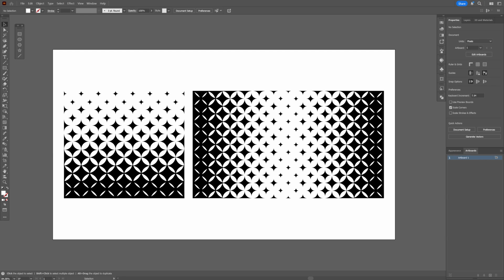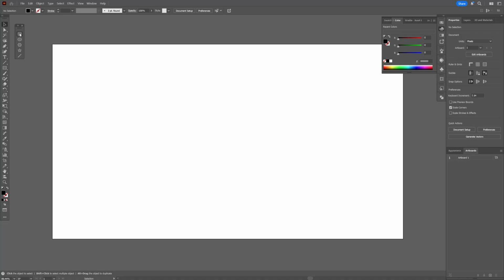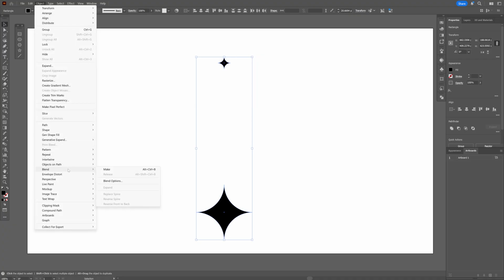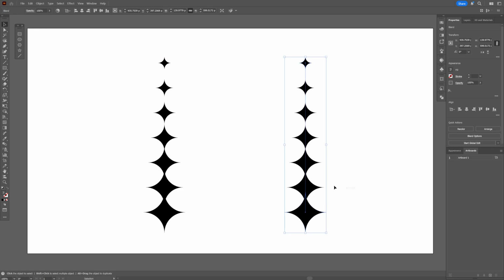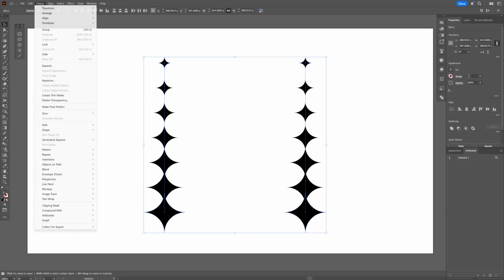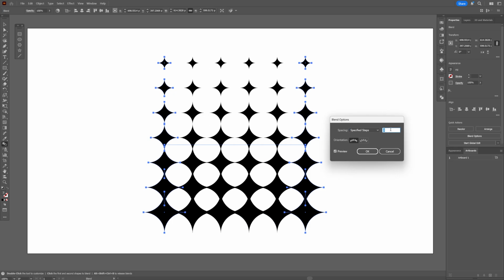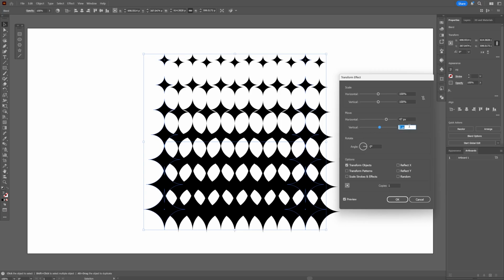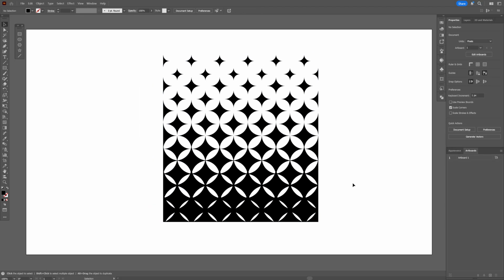How To Make Unusual Patterns In Illustrator Fast!